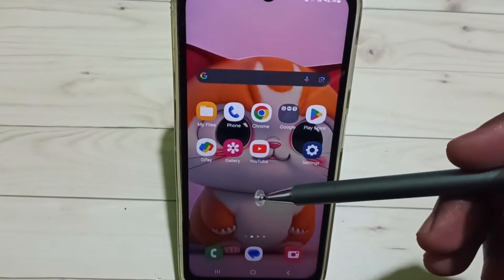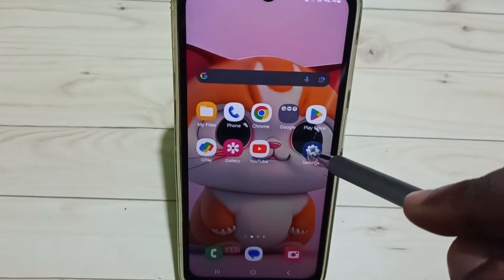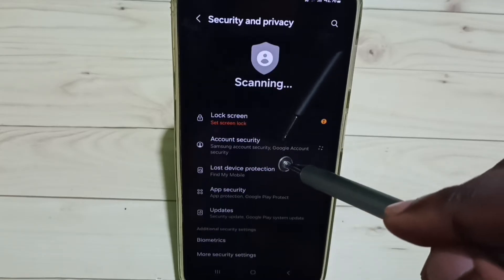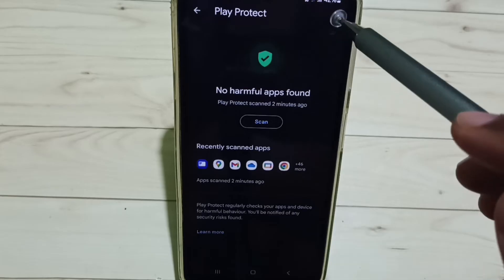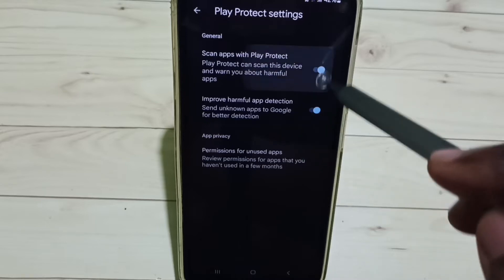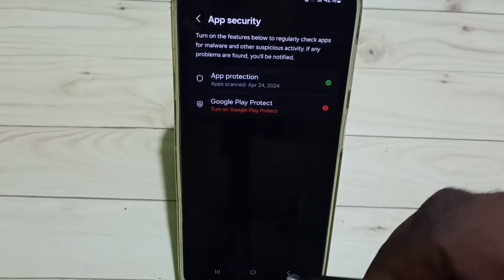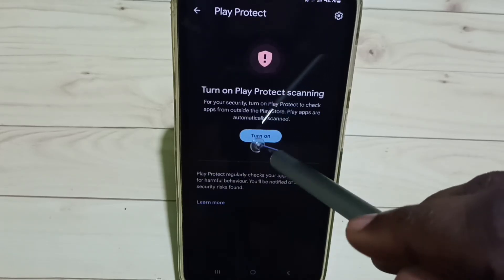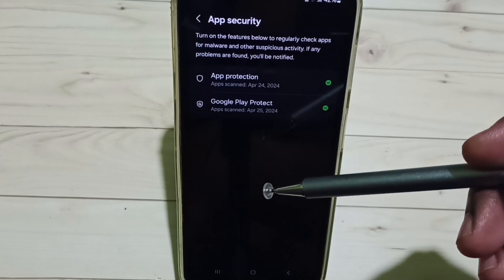How to Turn OFF / ON Google Play Protect in Samsung Galaxy Device